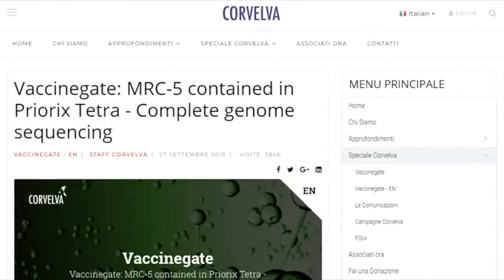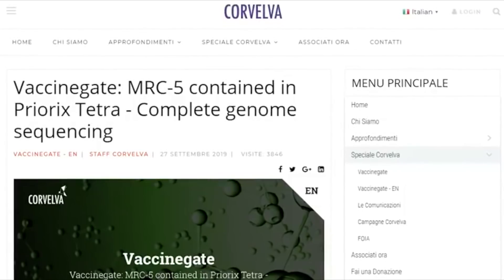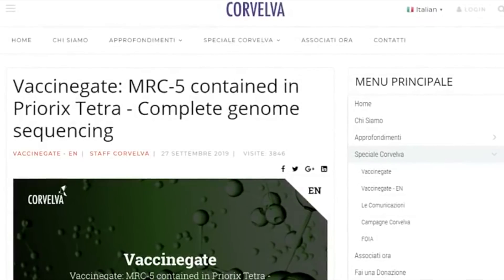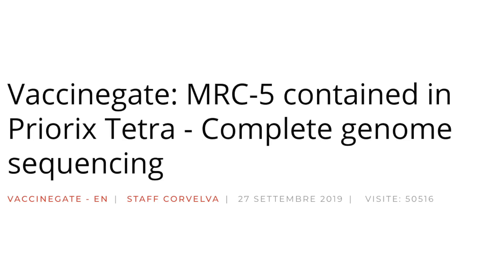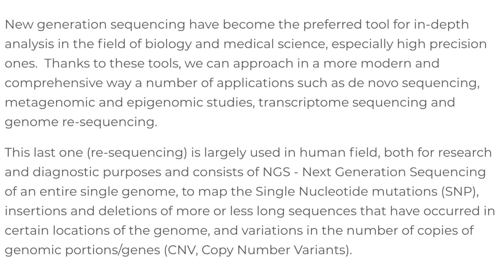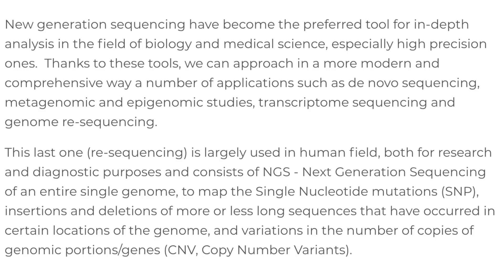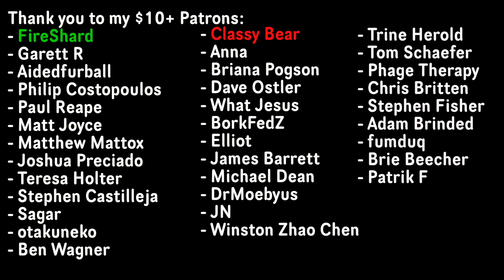Oh No! Doctors Are Injecting You With DNA!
Today we will be looking at a "concern" where traces of DNA are found in vaccines. Is this something that could cause cancer, or is it nothing to be worried about? Let's find out.